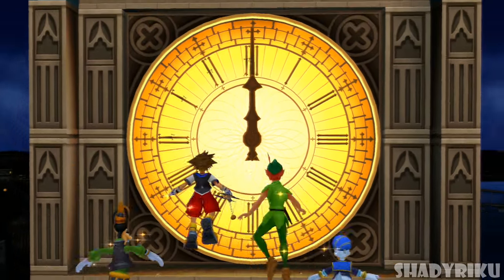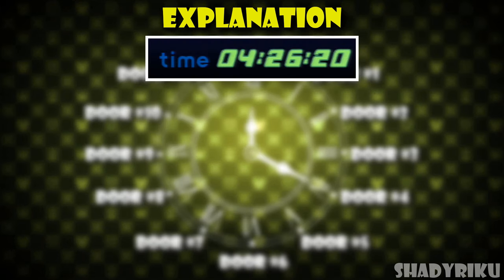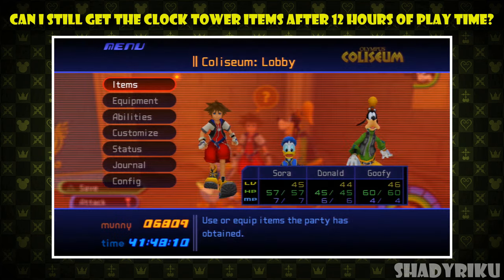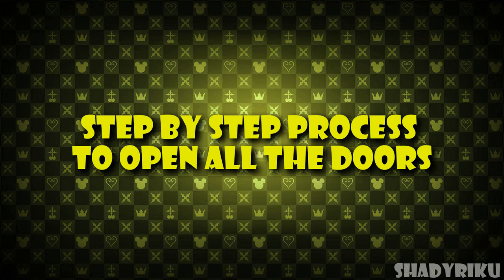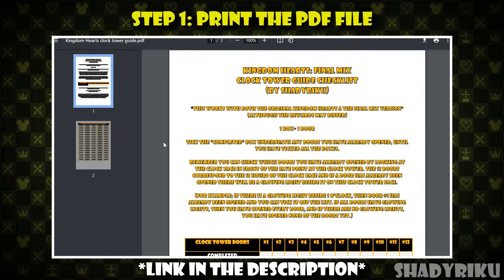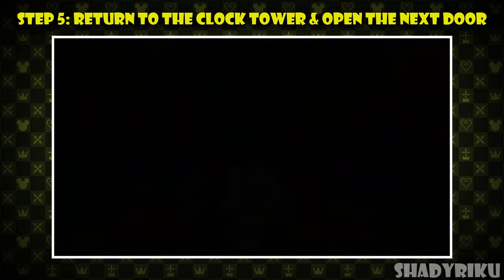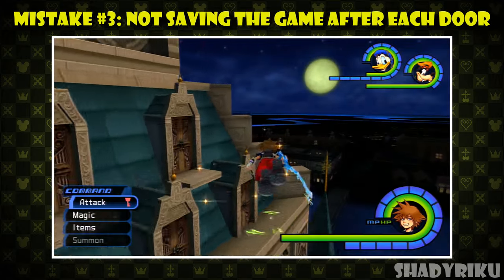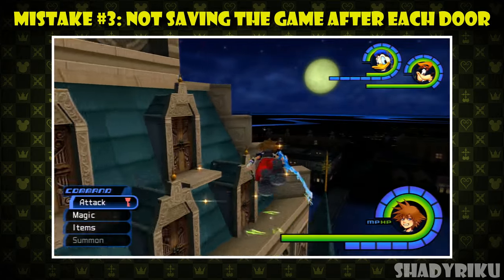Kingdom Hearts Final Mix: Clock Tower Guide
*TIME STAMPS IN DESCRIPTION*
Well, hows it going, my name is ShadyRiku & welcome to my Clock Tower Guide for Kingdom Hearts Final Mix (Part of HD 1.5 Remix). Now there are 12 doors at the top of the Clock Tower in Neverland, which can be opened at different points in the game. Which door is open depends on your in-game timer, specifically the hour section. Each hour of your in-game timer corresponds to one of the 12 Doors of the Clock Tower, and so in todays video I explain how to open every door, when each door becomes available, how to get to the Clock Tower if you can't and everything else you will need to know about this area.  Enjoy!

*Intro* (00:00)

*Explanation (Part 1)* (00:23)
*Explanation (Part 2)* (00:34)
*Explanation (Part 3)* (00:59)

*How to check which doors you have opened* (2:09)

*What happens after 12 hours of play time?* (2:40)

*Hour Table* (3:06)

*What happens after hour 99?* (3:13)

*KH Timer YouTube Short* (3:59)

*Step by Step Process* (4:08)
*Step 0* (4:20)
*How to fight the Phantom* (4:48)
*Step 1* (5:36)
*Step 2* (5:50)
*Step 3* (6:08)
*Step 4* (6:29)
*Step 5* (6:44)
*Step 6* (7:15)

*Mistakes* (7:40)
*Mistake #1* (7:47)
*Mistake #2* (8:03)
*Mistake #3* (8:18)

*Any Questions?* (8:28)

*Rewards* (8:37)
*Door #1 (1:00)* (8:43)
*Door #2 (2:00)* (8:50)
*Door #3 (3:00)* (8:54)
*Door #4 (4:00)* (8:59)
*Door #5 (5:00)* (9:04)
*Door #6 (6:00)* (9:10)
*Door #7 (7:00)* (9:15)
*Door #8 (8:00)* (9:20)
*Door #9 (9:00)* (9:25)
*Door #10 (10:00)* (9:30)
*Door #11 (11:00)* (9:35)
*Door #12 (12:00)* (9:41)

*OUTRO* (9:49)

*END SCREEN* (10:03)

PDF File: file:///D:/Word%20Documents/Kingdom%20Hearts%20clock%20tower%20guide.pdf

-ShadyRiku